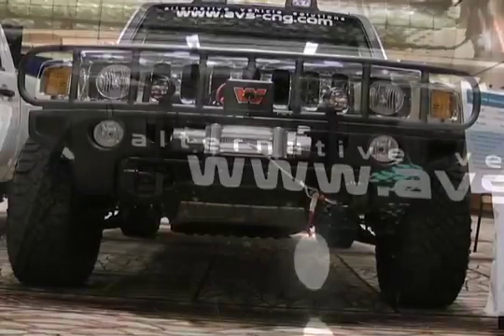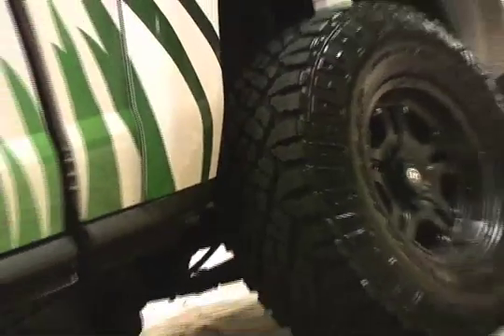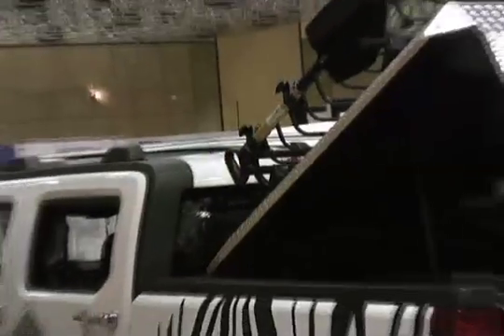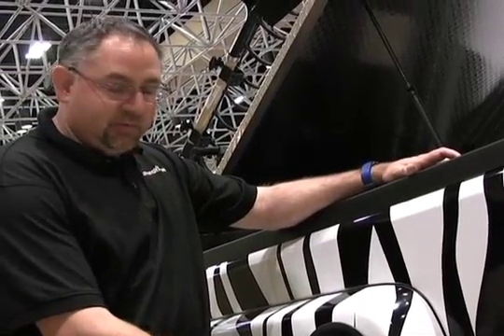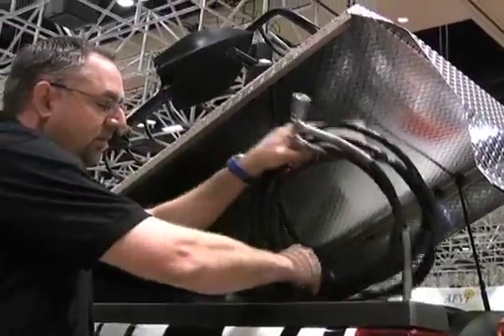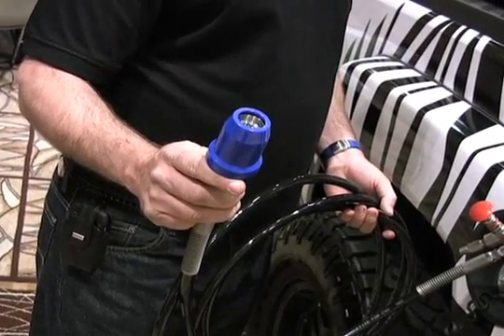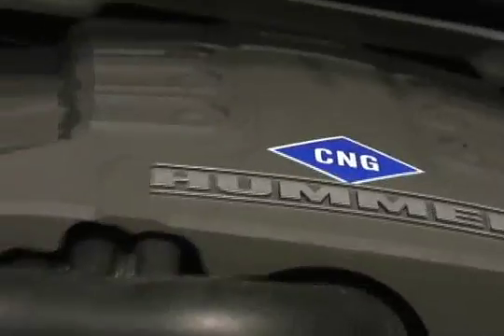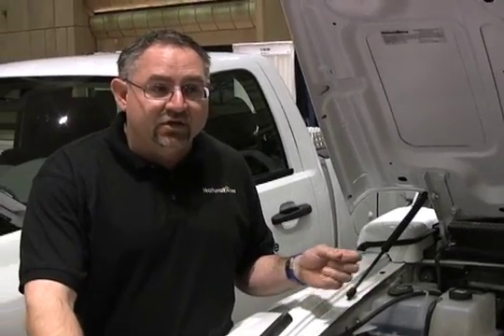CNG-Powered Hummer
MPGomatic.com gets the word on Alternative Vehicle Solutions' (avs-cng.com) wicked cool CNG-powered Hummer at the 2010 Alternative Fuels & Vehicles Conference (AFVI) in Las Vegas, Nevada. This CNG conversion uses a pair of tanks to achieve a range of up to 600 miles. The Hummer is purpose built as a rescue truck.